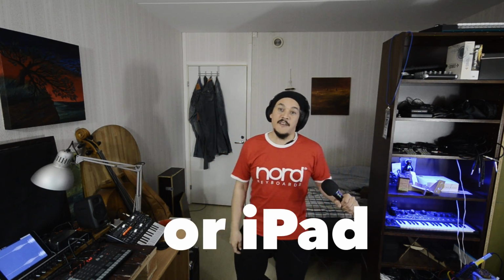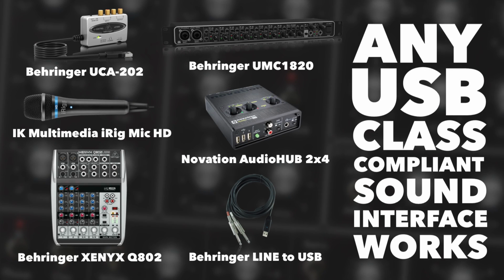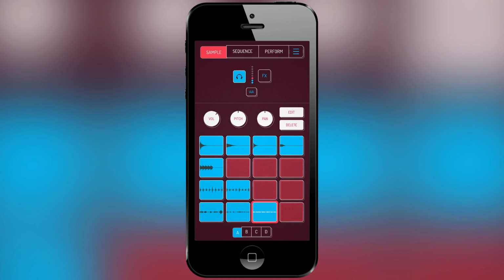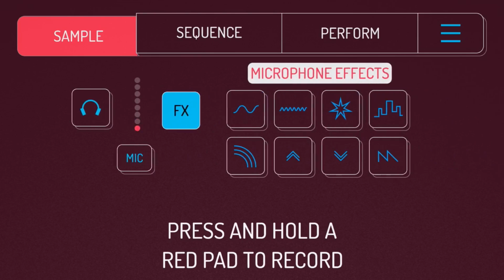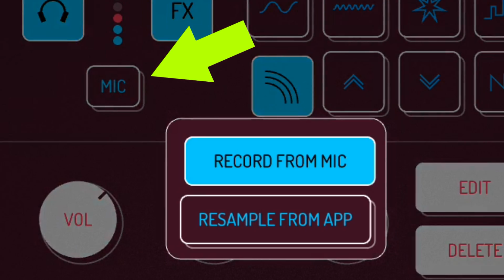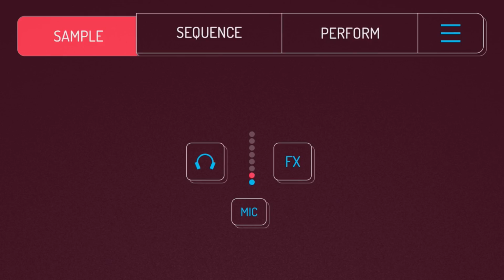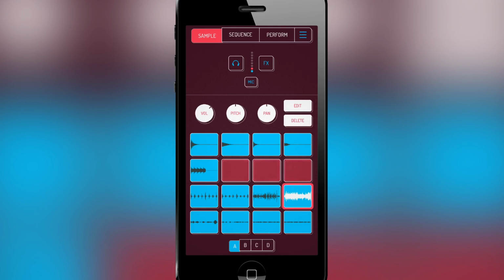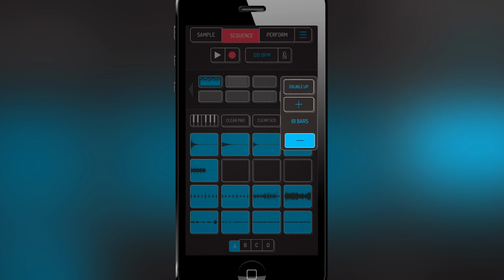Koala Sampler | iPhone Pocket Operator? - haQ attaQ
Elf Audio's Koala Sampler for iPhone and iPad, is a sampler app that in many ways resembles a Pocket Operator. Koala Sampler has a sleek looking interface that is straightforward and easy to work with. Apart from the basic sampling features, it also adds some very nice no-hassle resampling options. And on top of that it also comes with global effects including stutter, rhythmic gating, reverb and tempo delay to name a few, stuff one wants to have access to when performing live. Check this out!